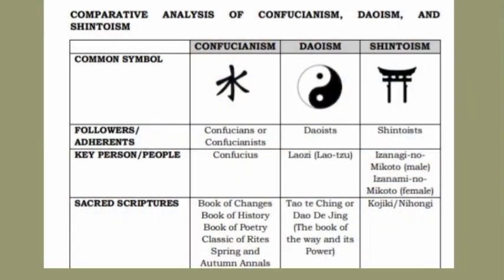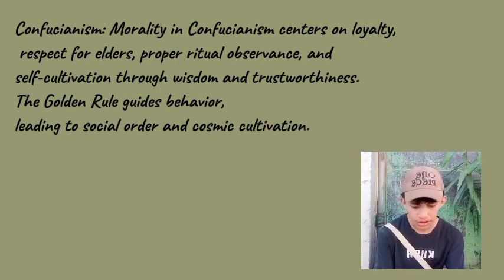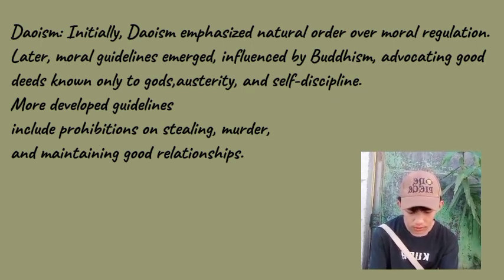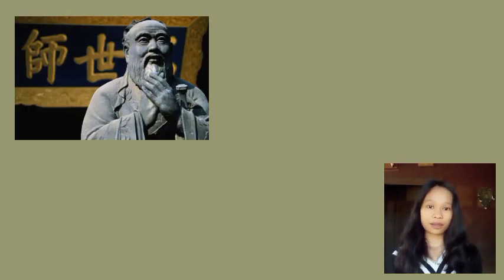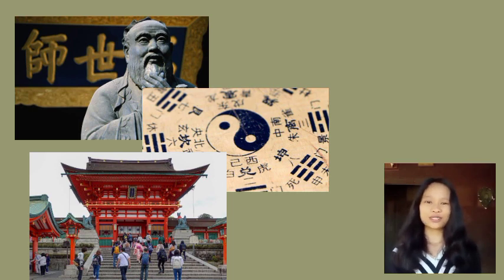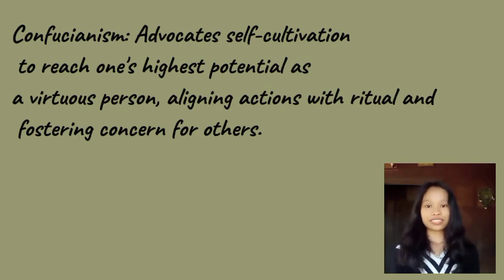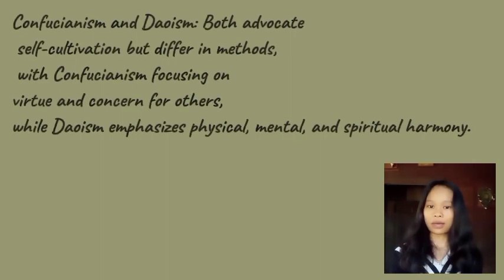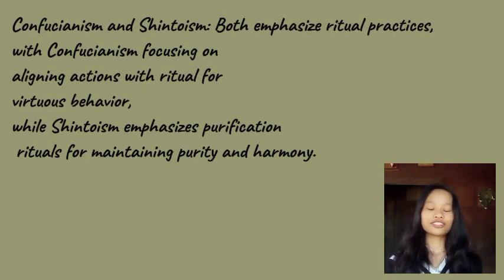COMPARATIVE ANALYSIS OF CONFUCIANISM, TAOISM AND SHINTOISM